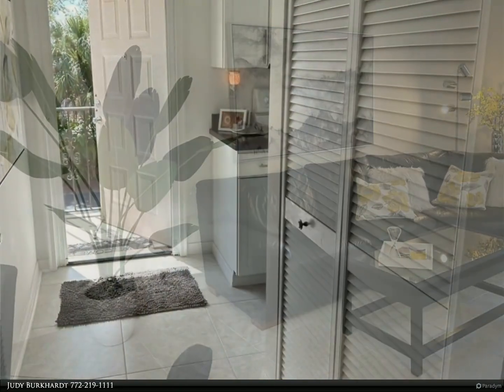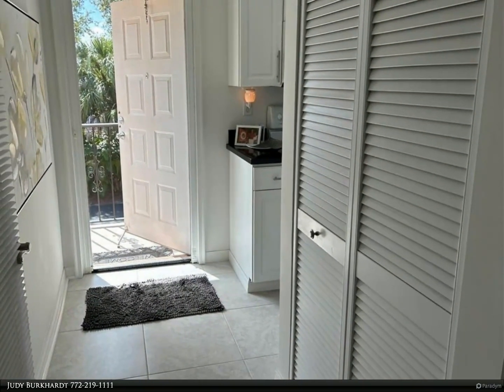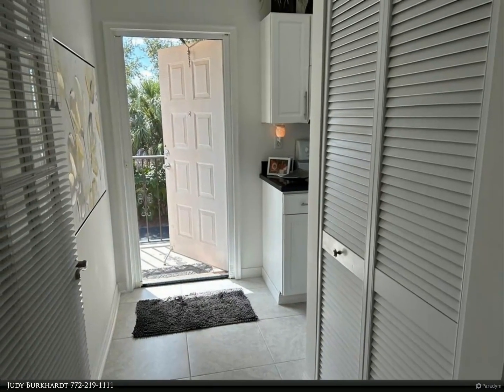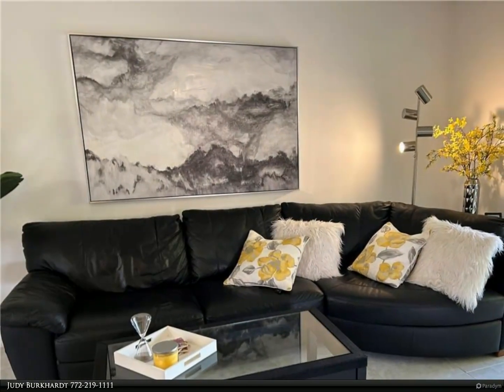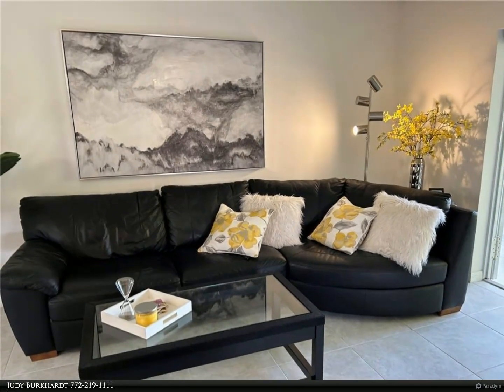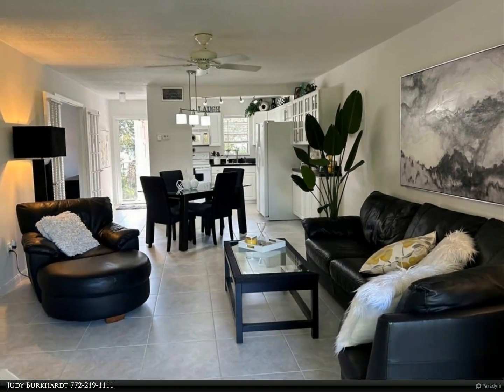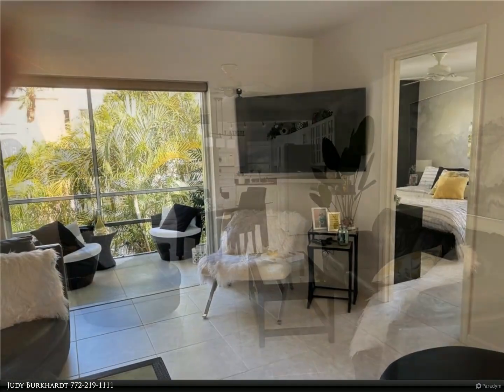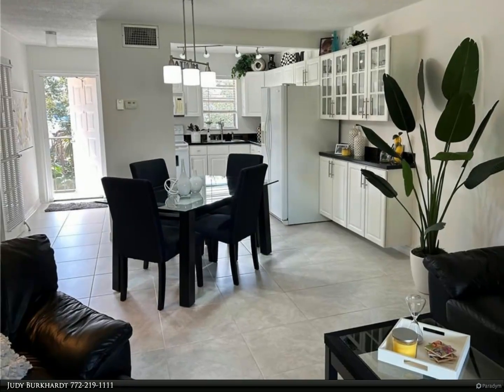Berkshire Hathaway HomeServices Florida Realty - 1982 SW Palm City Road J 51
1982 SW Palm City Road J 51
$134,900, 2 bed, 2.00 bath, 894 SF, MLS# M20047548

This condo shows like a MODEL and being sold furnished with a few exclusions. You will love it! Updated unit with tile throughtout. Remodeled kitchen with black granit and white cabinets that flows into open dining area. There are French dooors (hurricane rated) that open to the screened balcony so you can enjoy the breezes and tropical setting plus a storage closet. Master bedroom has an adjoining full bathroom with step-in shower and glass doors and a walk-in closet. Enter your 2nd bedroom through French doors where you find 2nd bathroom with tub/shower, walk-in closet plus a sitting area too. Foyer has a roll screen door. Shutters on all the windows. You can enjoy the sunsets and the views of the St Lucie River and social gatherings and 2nd clubhouse which is close to the unit. MYCC has 2 fishing piers, 2 clubhouses, putting green, pool, bocce, shuffleboard, exercise room waireless cable-WIFI, water/sewer, workshop, join the canoe/kayac club, card groups.UNLIMITED GOLF

2 full bath

Judy Burkhardt
Berkshire Hathaway HomeServices Florida Realty